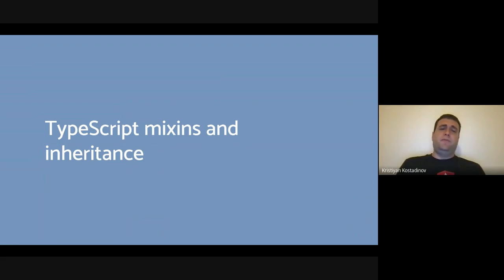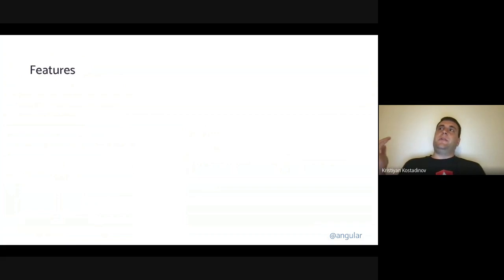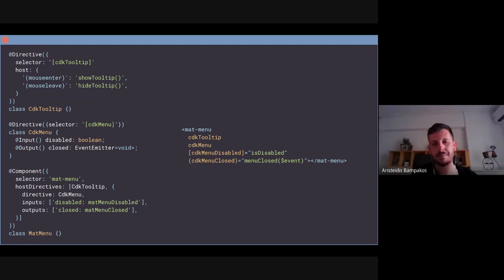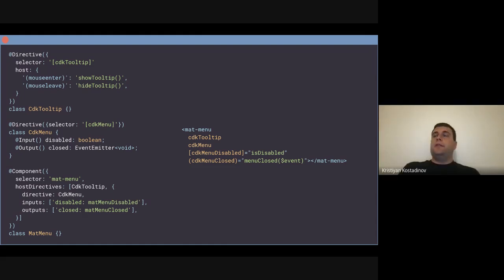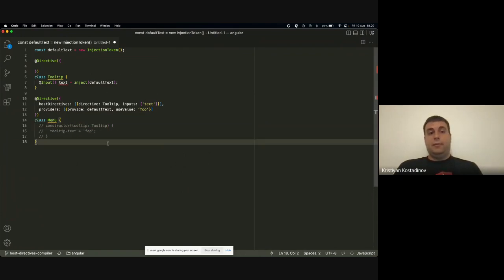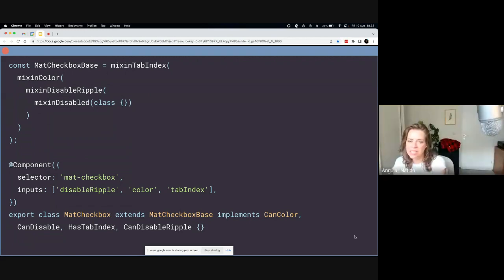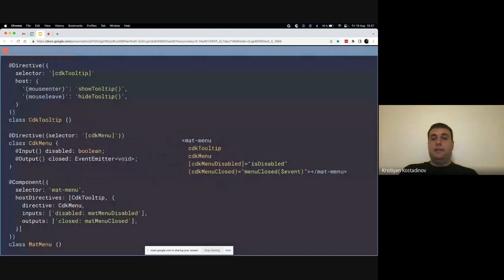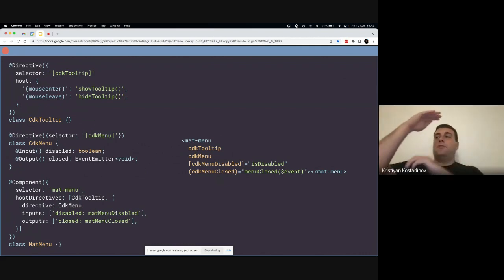Directive Composition API Intro w/ Kristiyan Kostadinov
Did you know, one of the most popular Angular github issues of all time was recently solved? It was done by Kristiyan Kostadinov, he did it for himself (and the Angular Material team) but in doing so, he's opened up a lot of very cool possibilities for the rest of us! Thanks Kristiyan!

Thanks as always to our friends at AG Grid for their support!